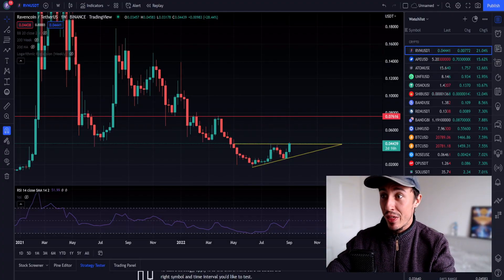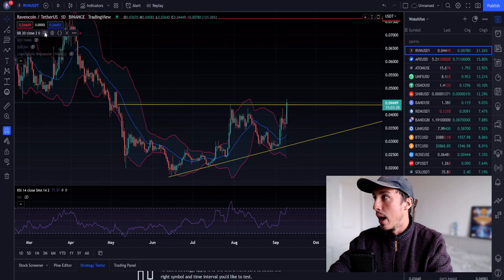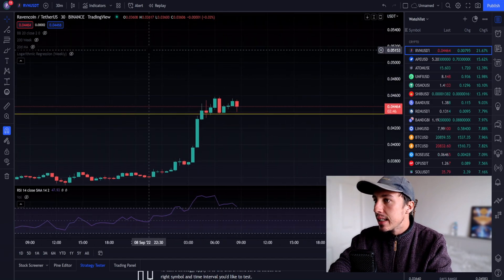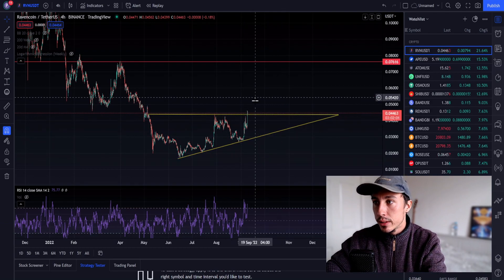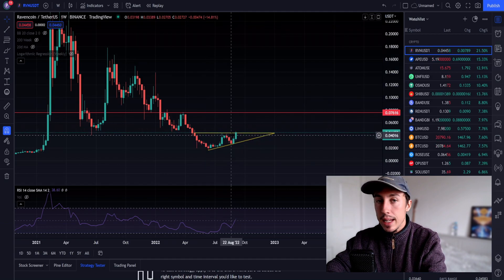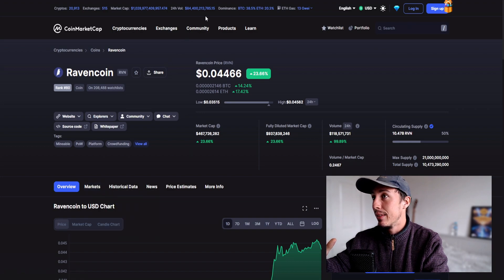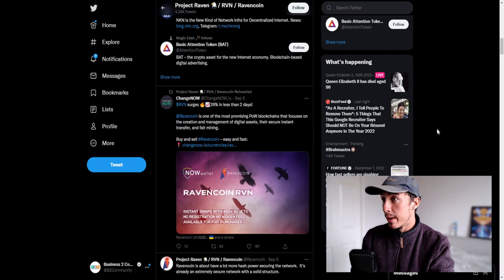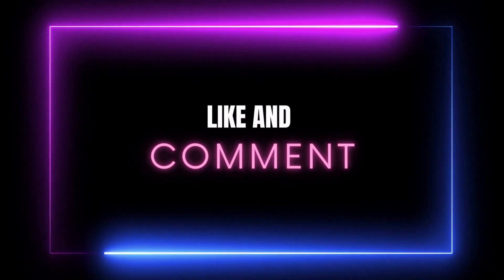RAVENCOIN CRYPTO BULLISH CHART! 🚀 Ravencoin Crypto Price Prediction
😲 - Win $100k in Free Crypto!

Ravencoin Crypto is producing an extremely bullish chart pattern at the moment. We may see continuation to the upside if the price structure is not lost. What are your thoughts?